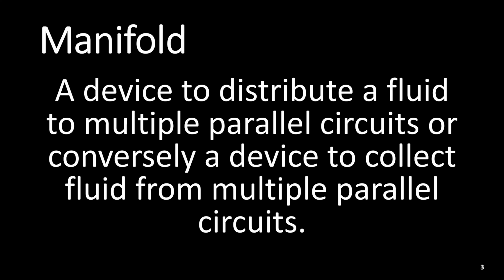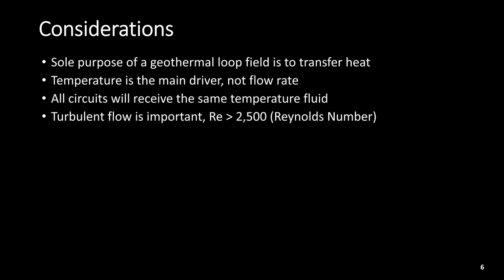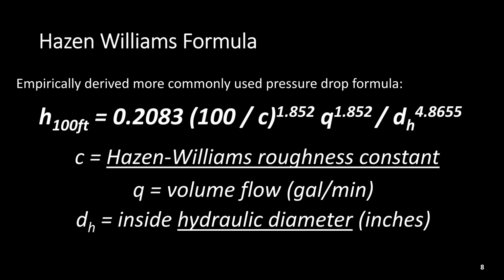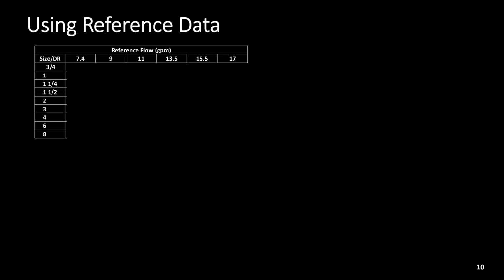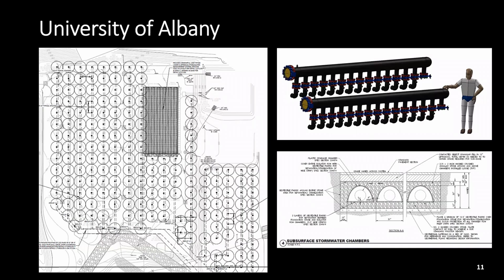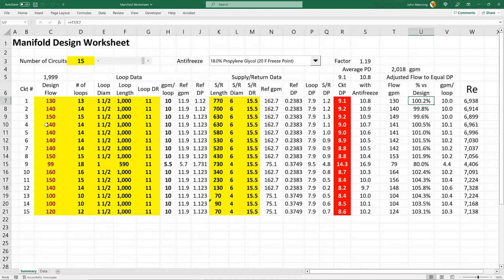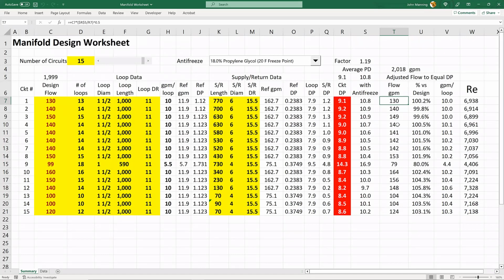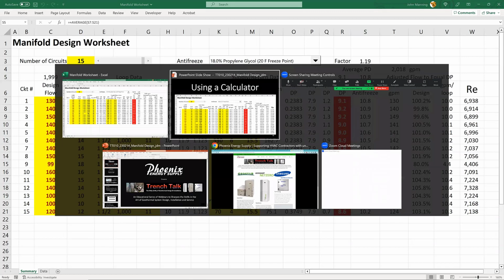TT10 - 230214 - Manifold Design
Understanding the basics associated with loop field manifold design is fundamental to designing cost-effective geothermal projects. In this episode of Trench Talk we will be taking a Deep Dive into fluid dynamics, heat transfer, and pressure drop calculations. We will quantitatively challenge the use of balance valves in a loop field design.